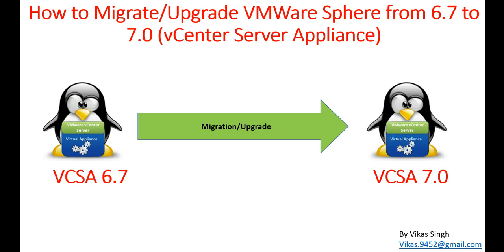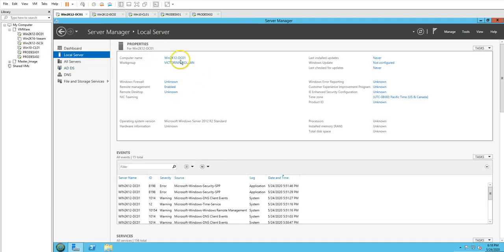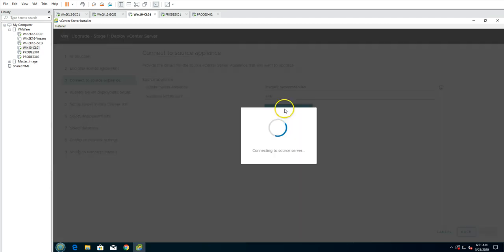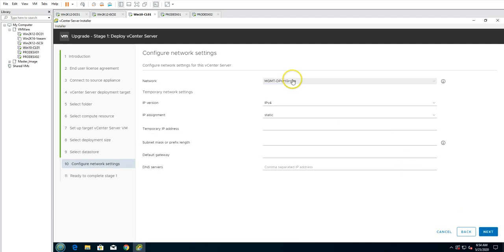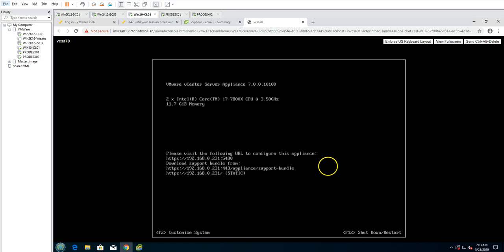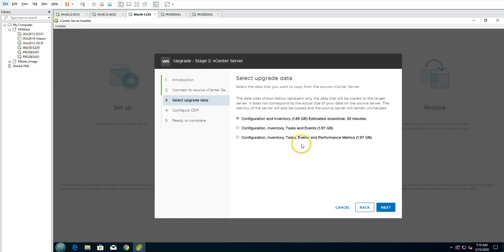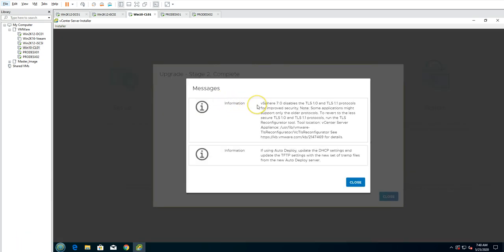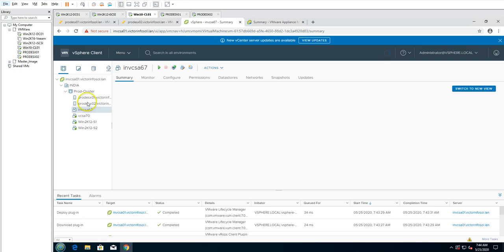How to Migrate or Upgrade VMWare Sphere from 6.7 to 7.0 (VCSA 7.0)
Hi Friends

In this videos you will see "How to Migrate or Upgrade VMWare Sphere from 6.7 to 7.0 (vCenter Server Appliance 7.0)"

esxi upgrade from 5.5 to 6.5 step by step
esxi upgrade 6.0 to 6.5 step by step
esxi upgrade from 6.0 to 6.5
esxi upgrade from 6.5 to 6.7
esxi upgrade from 5.5 to 6.5
esxi upgrade from 6.0 to 6.7
esxi firmware upgrade
esxi upgrade iso
esxi upgrade path 5.5 to 6.7
esxi upgrade path 6.0 to 6.7
esxi upgrade steps
esxi upgrade to 7.0
esxi upgrade to 6.7
esxi upgrade to 7
vmware esxi upgrade
esxi upgrade 5.5 to 6.5 step by step
esxi upgrade 5.1 to 6.0
esxi upgrade 5.5 to 6.7
esxi upgrade 5.1 to 6.7
upgrade esxi 5.5
esxi upgrade 6.0 to 6.5 update manager
esxi upgrade 6.5
esxi upgrade 6.7 to 7
esxi upgrade 6.7
esxi 6 to 6.7 upgrade
upgrade esxi 6 to 6.5
upgrade esxi 6.7 to 7
esxi 7 upgrade
upgrade to esxi 7.0
upgrade esxi 6.5 to 7
vcsa 6.7
vcsa 6.5
vcsa 7.0
vcsa 6.7 ha configuration
vcsa installation
vcsa vmware
vcsa appliance installation
vcsa appliance shell commands
vcsa ad integration
vcsa active directory integration settings
vcsa active directory authentication
vcsa appliance
vcsa backup 6.7
vcsa backup restore
vcsa backup
vcenter to vcsa migration
migrate windows vcenter to vcsa
migrate windows vcenter to vcsa 6.7
vcenter upgrade 6.5 to 6.7 appliance
vcenter upgrade 5.5 to 6.5
vcenter upgrade 6.0 to 6.7
vcenter upgrade 6.0 to 6.5
vcenter upgrade 5.5 to 6.0
vcenter upgrade 6.7 to 6.7u3
vcenter upgrade from 6.5 to 6.7
vcenter upgrade 6.5 to 6.7
vcenter upgrade esxi host
vcenter upgrade from 5.5 to 6.5
vcenter upgrade from 6.0 to 6.5
vcenter upgrade from 6.0 to 6.7
vcenter upgrade manager
vcenter upgrade steps
vcenter upgrade to 6.5
vcenter upgrade to 6.7
vcenter 6.7 u3 upgrade
windows vcenter upgrade
vcenter upgrade 5.5 to 6
vcenter upgrade 5.5 to 6.7
vcenter upgrade 6.7 to 7.0
upgrade vcenter 6.7 to 7
vcenter 7 upgrade
vsphere upgrade 6.0 to 6.7
vsphere upgrade 6.5 to 6.7
vsphere upgrade manager
vsphere upgrade 5.5 to 6.7
vsphere upgrade from 6.0 to 6.5
vsphere upgrade to 7.0
vsphere upgrade esxi
vsphere upgrade 5.5 to 6.5
vsphere upgrade from 6.5 to 6.7
vsphere upgrade from 6.0 to 6.7
vsphere upgrade from 5.5 to 6.5
vsphere upgrade to 6.7
vsphere upgrade 6.0 to 6.5
vsphere upgrade 6.7
vsphere 7 upgrade
vcsa upgrade 6.5 to 6.7
vcsa upgrade from 6.0 to 6.5
vcsa upgrade 6.7 to 7
vcsa upgrade 6.0 to 6.7
vcsa upgrade 6.5 to 6.7 with external psc
vcsa patch upgrade
vmware vcsa upgrade 6.5 to 6.7
vmware vcsa upgrade 6.0 to 6.5
vmware vcsa upgrade iso
vmware vcenter upgrade 6.0 to 6.5
vmware vcenter upgrade 6.5 to 6.7
vmware vcenter upgrade 6.0 to 6.7
vmware vcenter upgrade 6.7
vmware vcenter upgrade from 6.0 to 6.7
vmware vcenter upgrade from 6.5 to 6.7
vcenter upgrade from 5.5 to 6.5 step by step
vcenter upgrade from 6.5 to 6.7 step by step
vcenter upgrade from 6.0 to 6.5 step by step
vcenter upgrade from 5.5 to 6.0 step by step
vcenter upgrade 5.5 to 6.5 step by step
vcenter upgrade 6.0 to 6.5 step by step
vcenter upgrade 6.0 to 6.7 step by step
vmware vcenter upgrade 6.5 to 6.7 step by step
vmware vcenter upgrade 5.5 to 6.5 step by step

Thanks
Vikas Singh